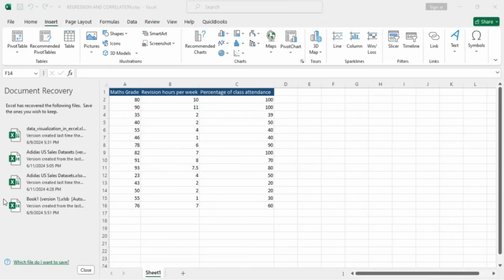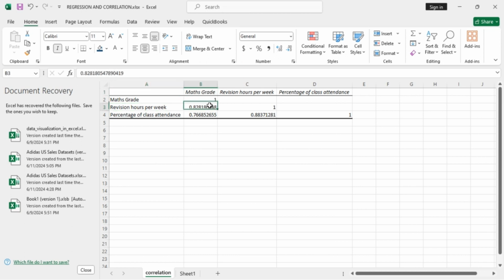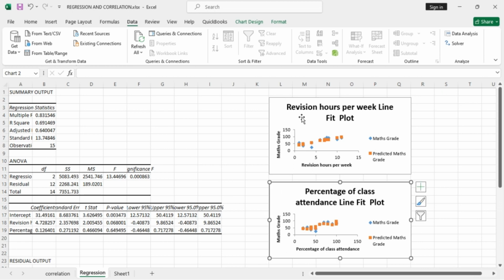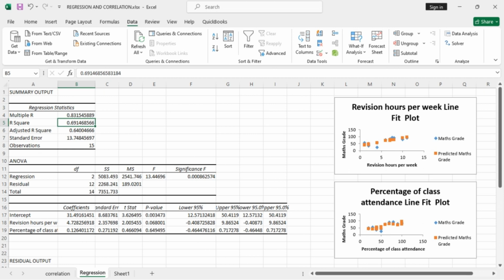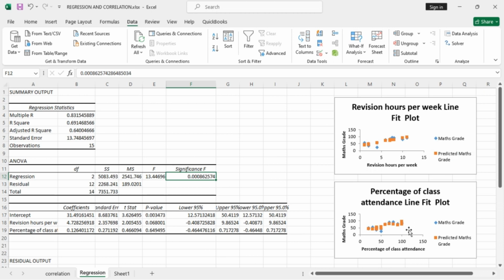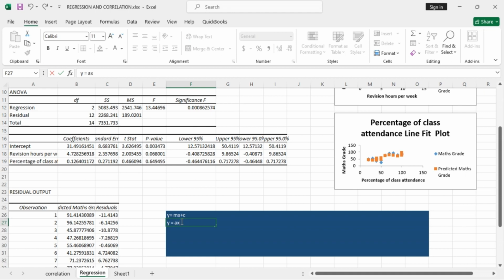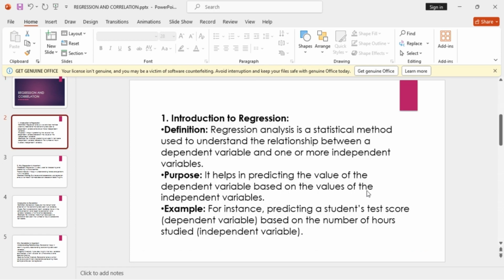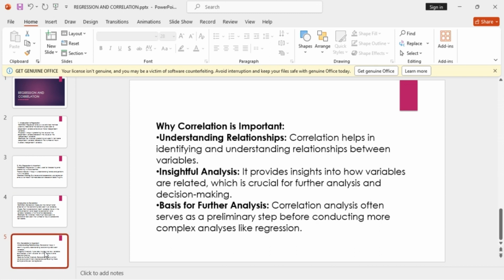HOW TO DO CORRELATION AND REGRESSION ANALYSIS IN MS EXCEL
In this video, I demonstrate how to perform regression and correlation analysis using MS Excel. Learn how to:

Use Excel to understand the relationship between variables.
Perform regression analysis to make data-driven predictions.
Calculate and interpret correlation coefficients.
Perfect for beginners and those looking to enhance their data analysis skills in Excel.